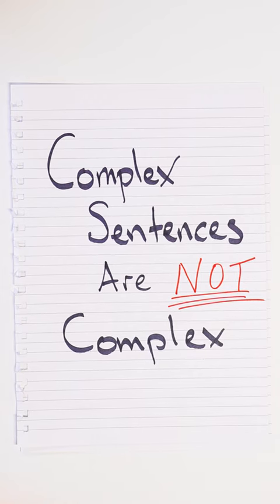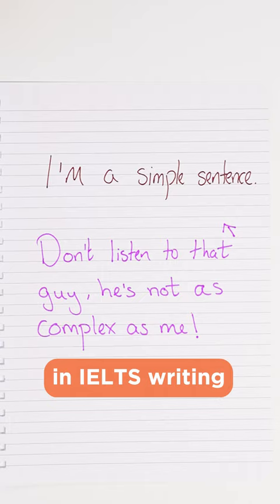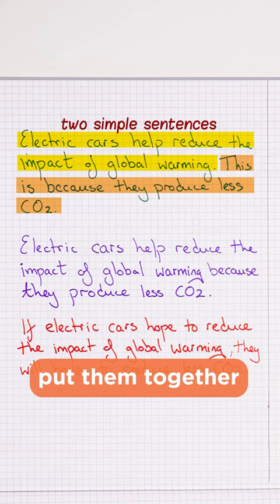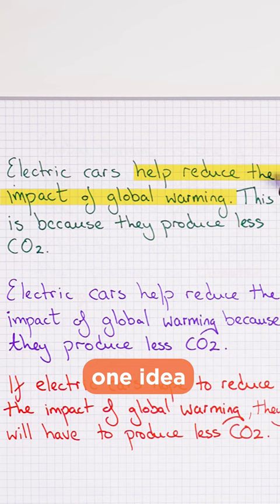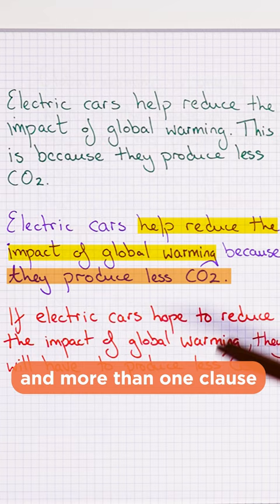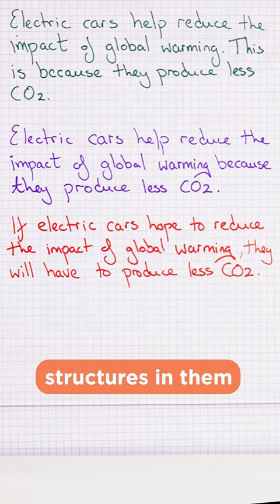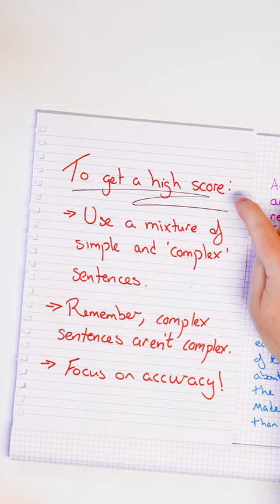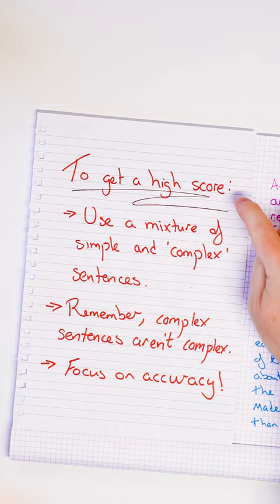Complex Sentences are NOT Complex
Many IELTS students believe complex sentences are long, complicated sentence; full of big words and fancy phrases. In fact, they are much simpler than you believe.